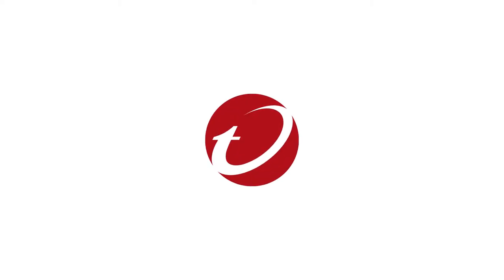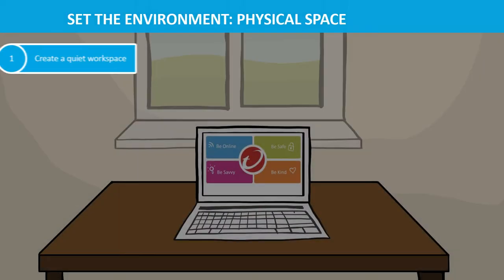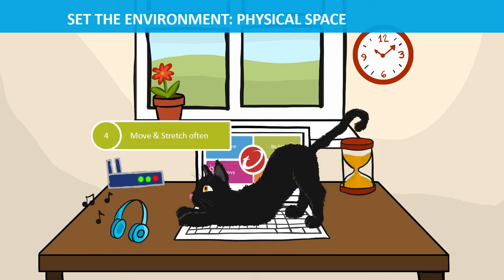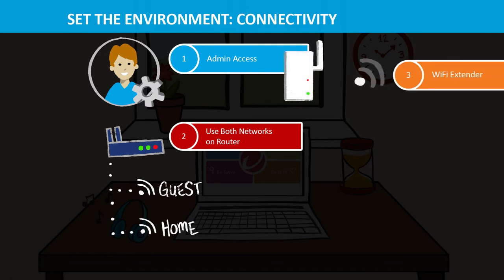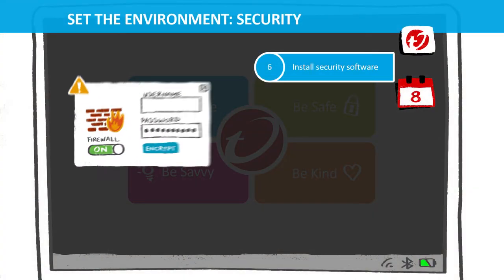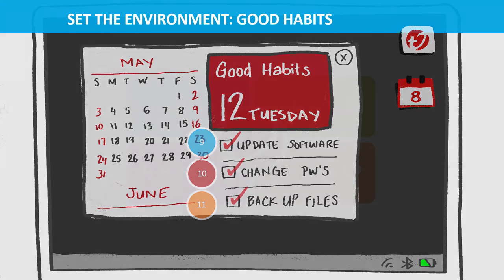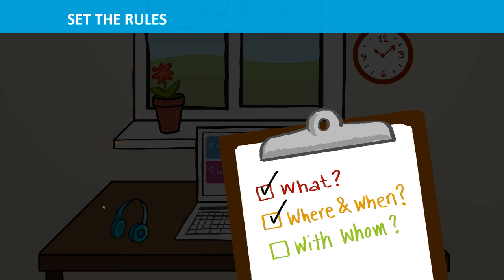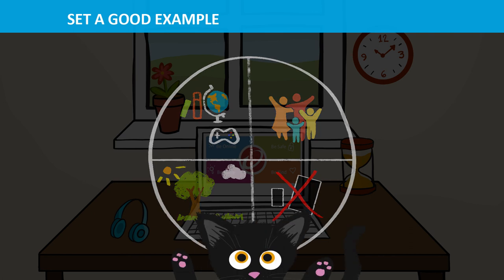Managing Family Life Online Webinar 1 - Setting Up Your Home - Short Animated Video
This FREE webinar series tackles a wide range of topics and challenges facing families online today, offering practical advice, useful tips and resources.
This video is an overview of the 3 important steps to help you and your family set up life online safely and successfully in your home.
For more detailed information and resources on this topic please